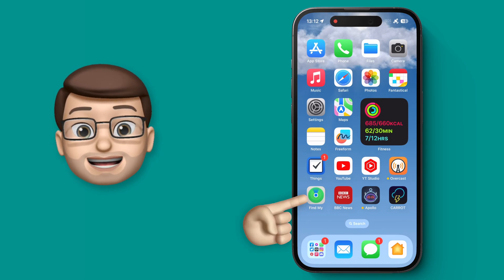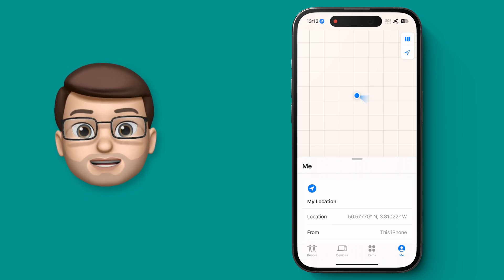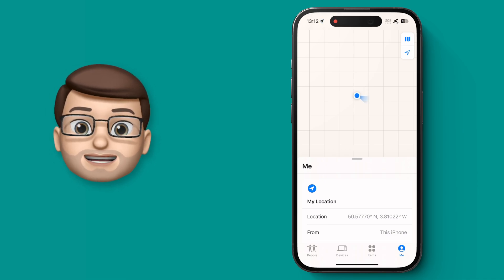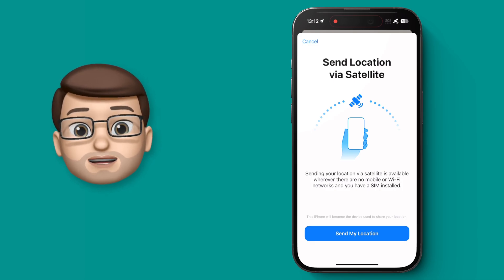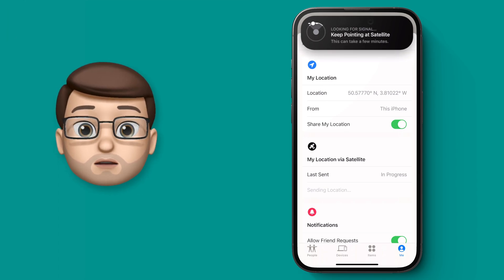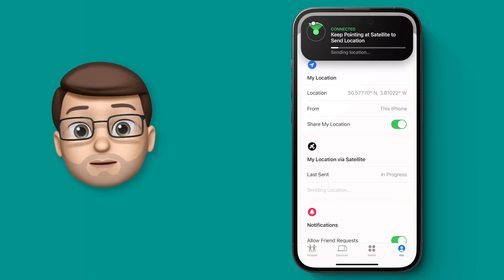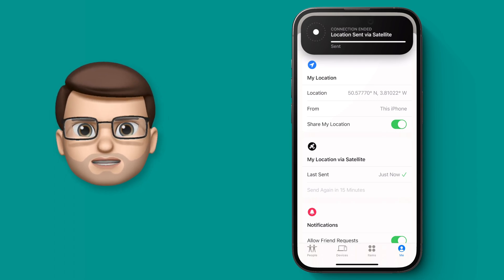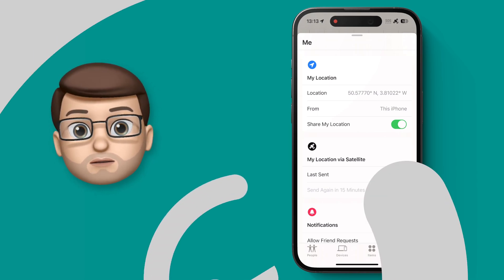No Signal? No Problem! Update Your Location in Find My App Using Emergency Satellite Mode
📱 Are you tired of being stuck in remote areas with no cellular signal, unable to update your location on the Find My app? With this step-by-step tutorial, you'll learn the secrets behind leveraging Emergency Satellite Mode to its fullest potential. Discover the power of this hidden gem as I guide you through the process of setting it up, ensuring you never lose track of your whereabouts again. Say goodbye to those frustrating moments when you find yourself off the grid and out of reach, and unlock the key to staying connected.